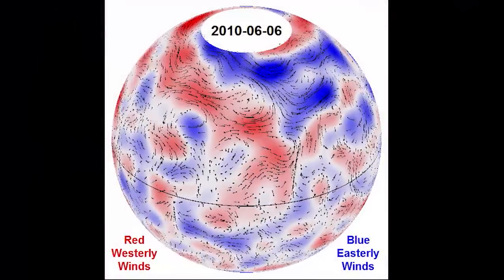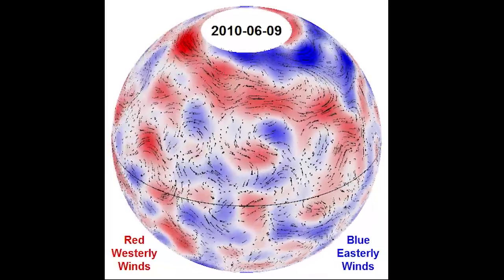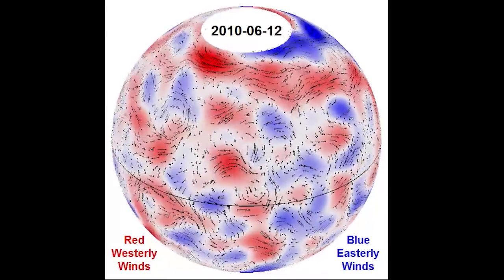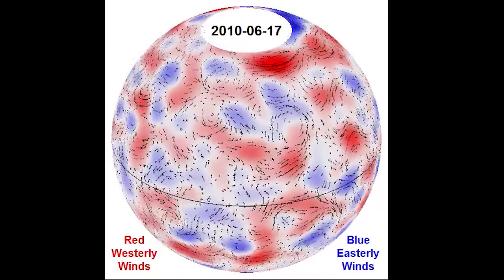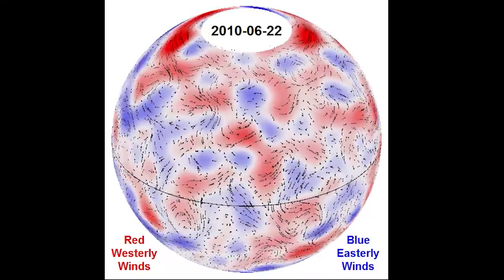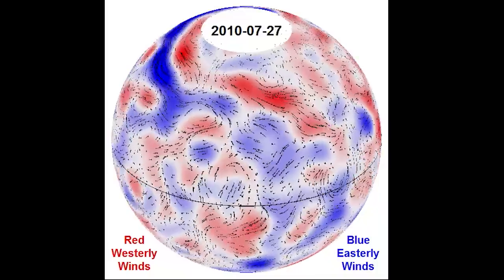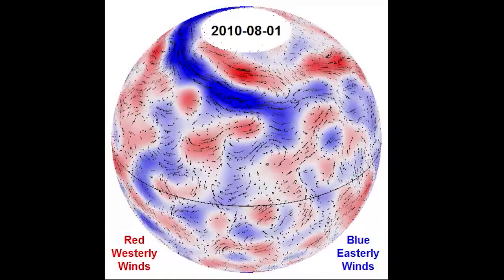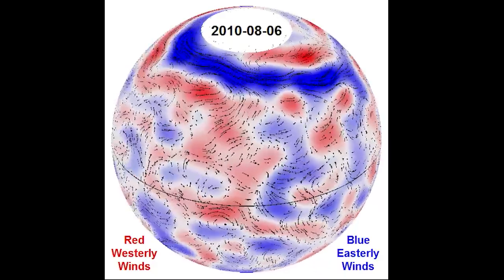NASA's Solar Dynamics Observatory Reveals Giant Plasma Flows on Sun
Astrophysicist Dr. David Hathaway of NASA's Marshall Space Flight Center in Huntsville, Ala., tells how he and his colleagues used data from NASA's  Solar Dynamics Observatory, or SDO, confirm the existence of giant flows of gases and plasma moving heat from the sun's interior to its surface. The findings end 45 years of speculation about the "giant convection cells" and advance understanding of the formation of sunspot activity that causes space weather events, which can impact power grids and disrupt telecommunications infrastructure on Earth.